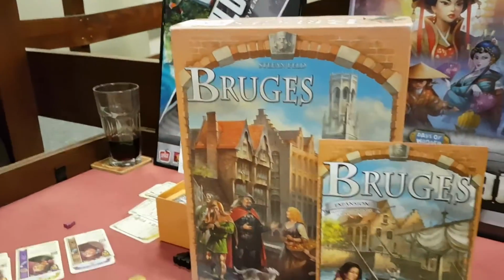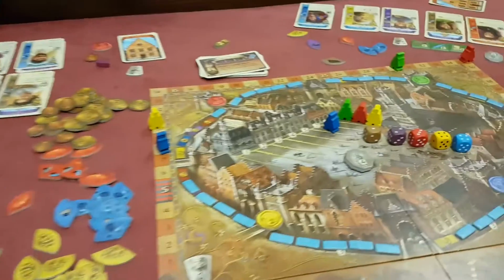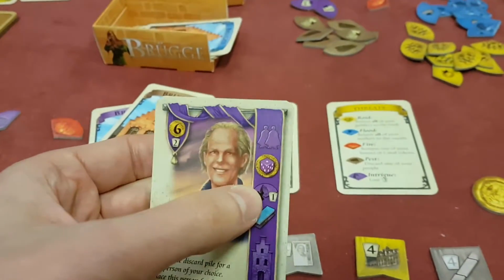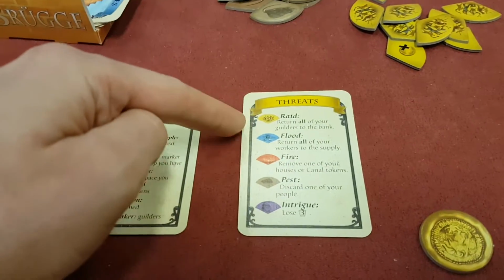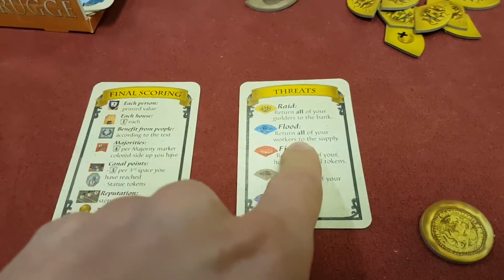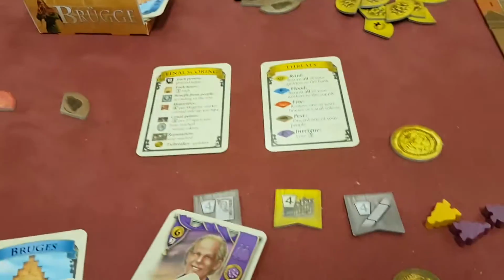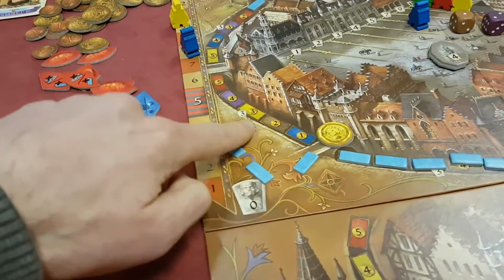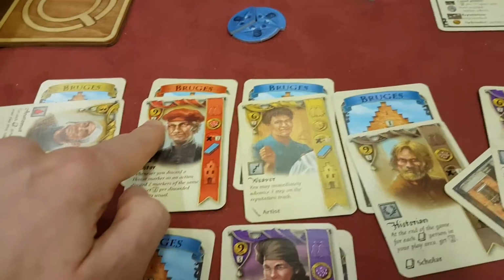Bruges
Designer: Stefan Feld